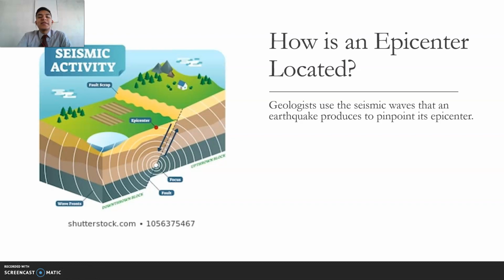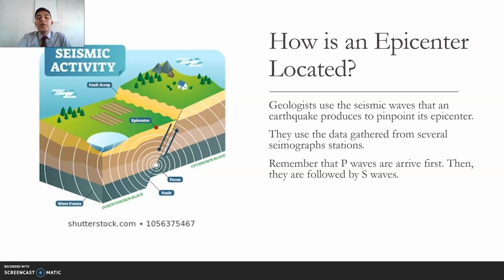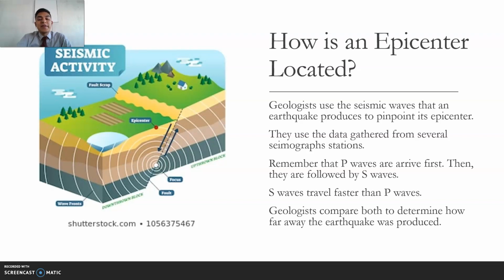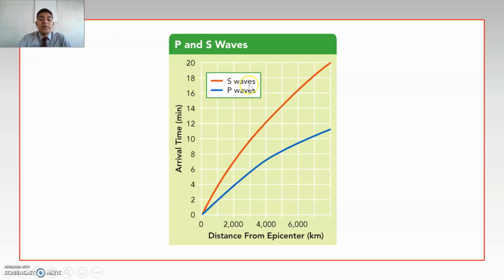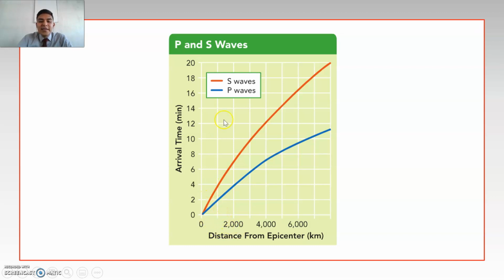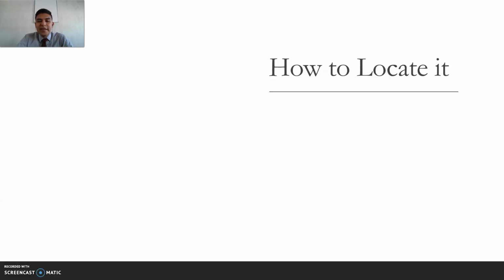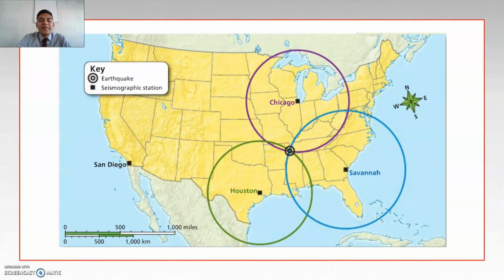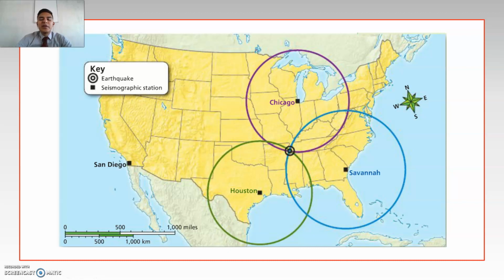7th HS and BYS 23